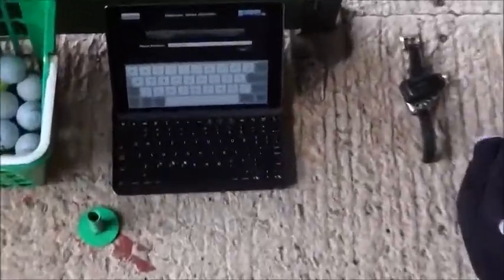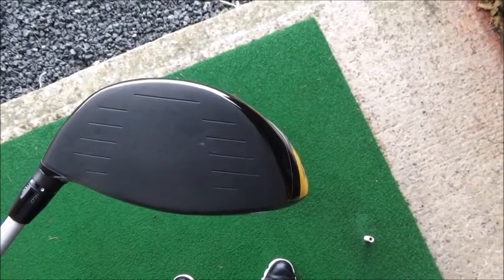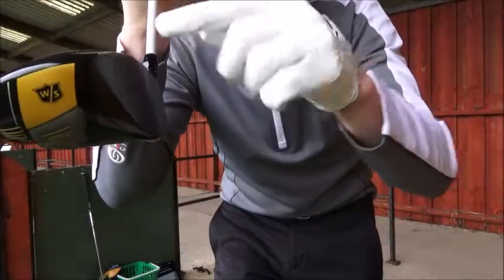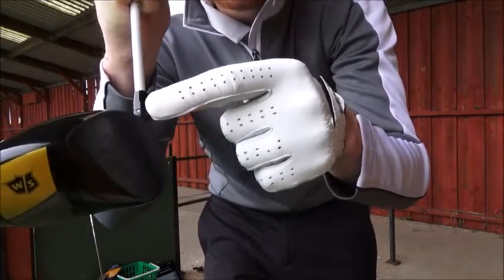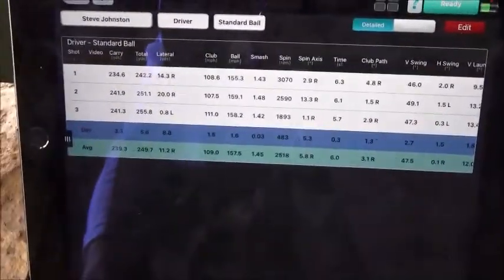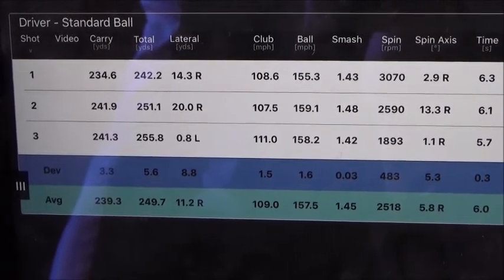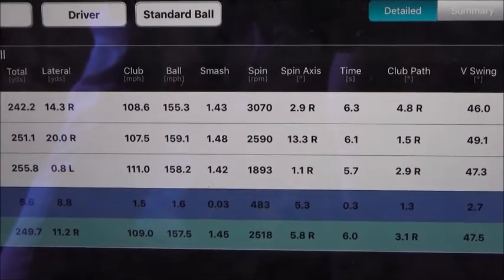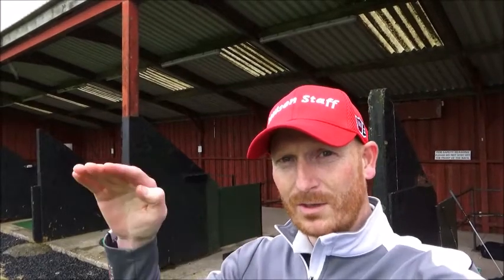Drive it like Danny Willet.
I test out how to increase launch and reduce spin on the driver by hitting different levels on the face. The heavy/damp conditions really reduced the balls carry distance however flightscope never lies! .